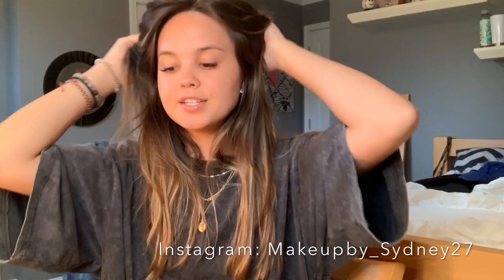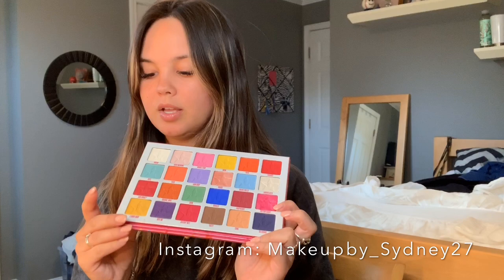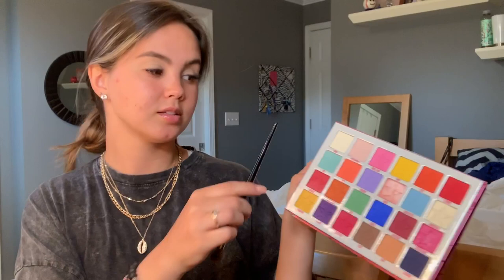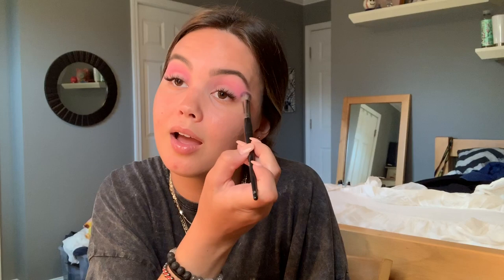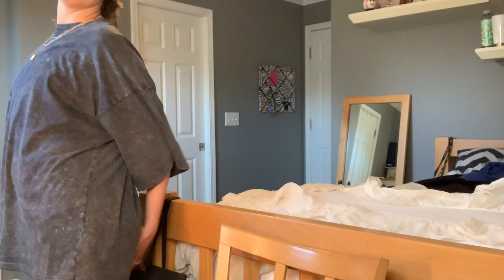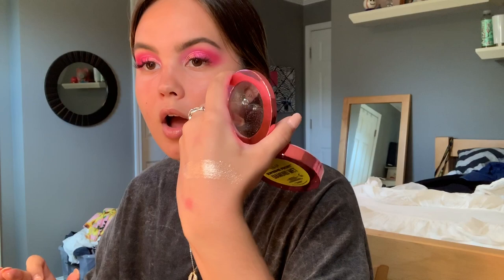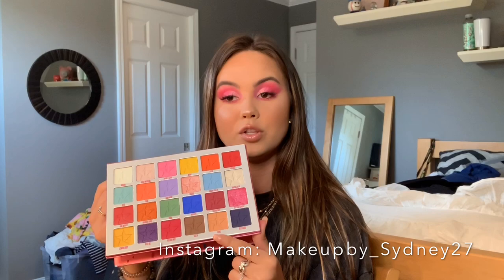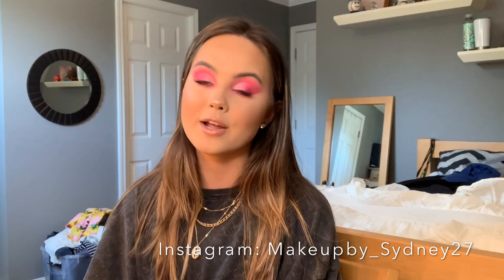Jeffree Star Jawbreaker Palette Put to the Test | Sydney Tobolski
Hi, Hello, Welcome & Welcome back everyone!! This video is about the new Jeffree Star Jawbreaker palette that has just come out in his new collection and let me tell you that I am LIVING for this palette!!! Enjoy :)

- makeupby_sydney27